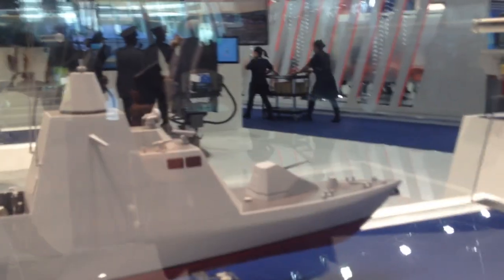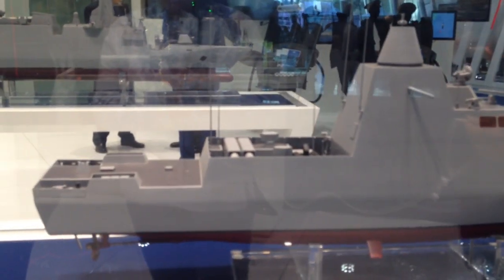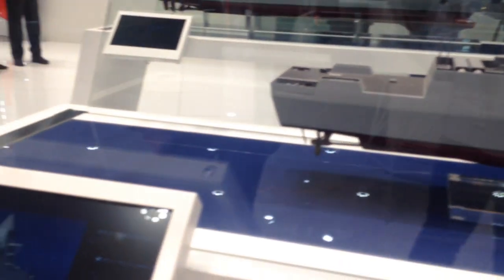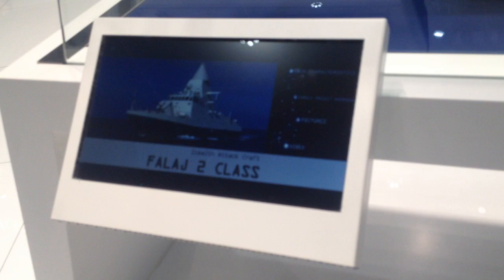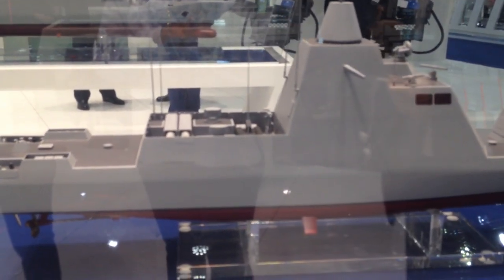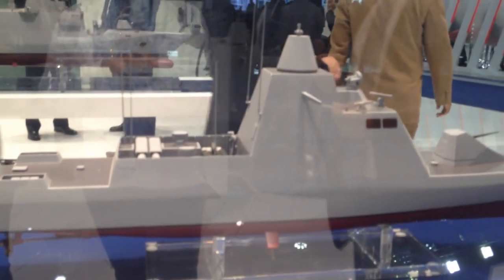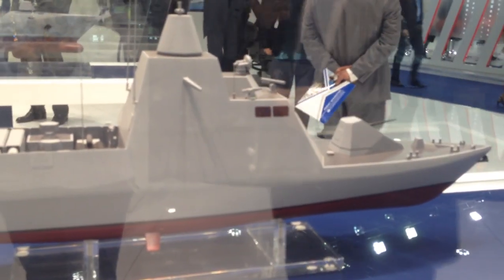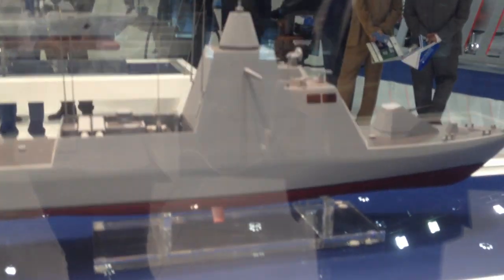Achille Fulfaro, VP Marketing Development ME, Fincantieri briefing about Falaj 2 Class to Chaitali B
Achille Fulfaro, VP Marketing Development ME, Fincantieri briefing about Falaj 2 Class to Chaitali Bag ADU at IDEX 2019